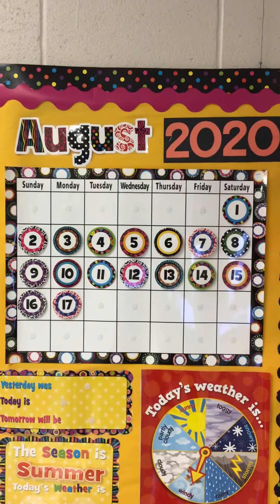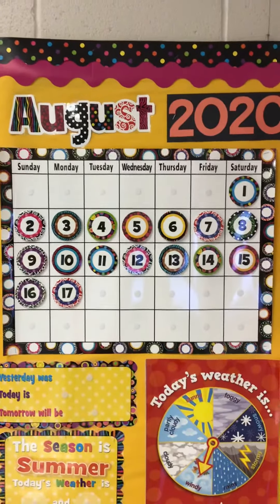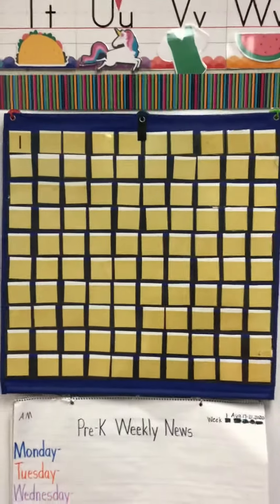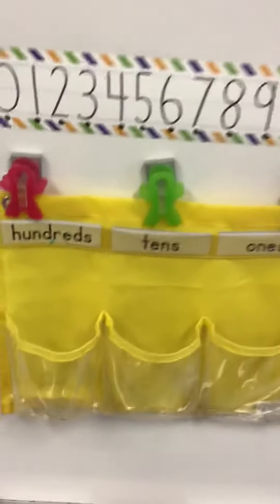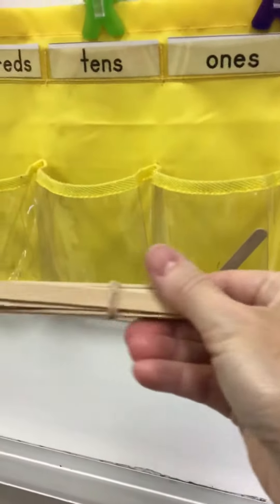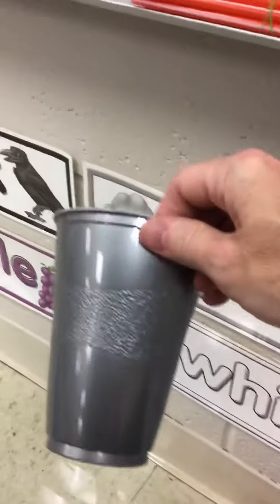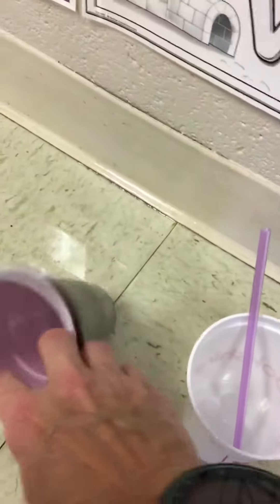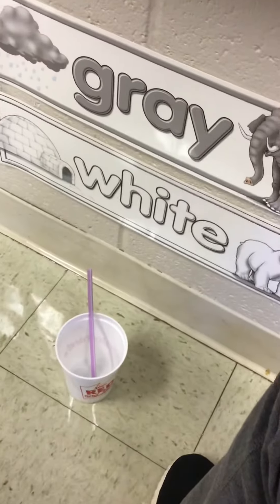Calendar and Days of School